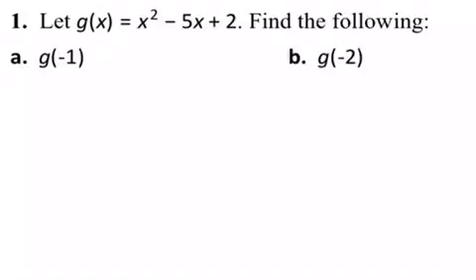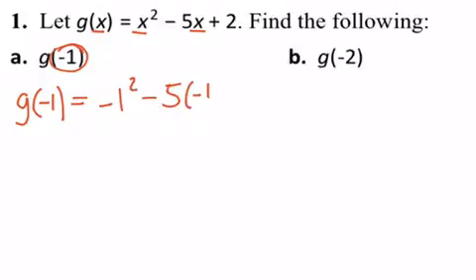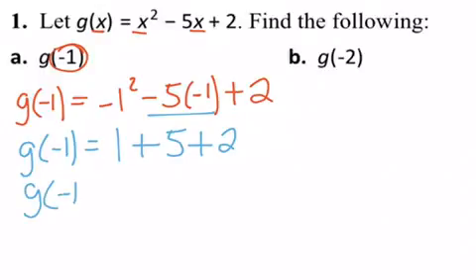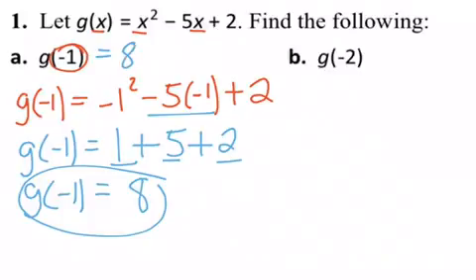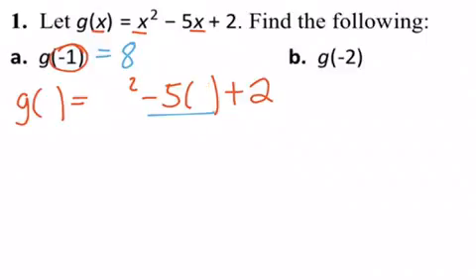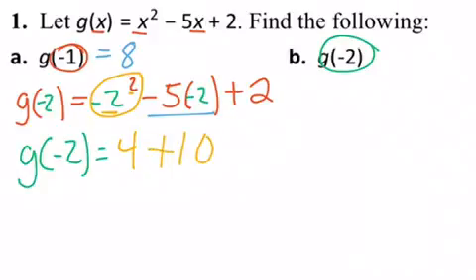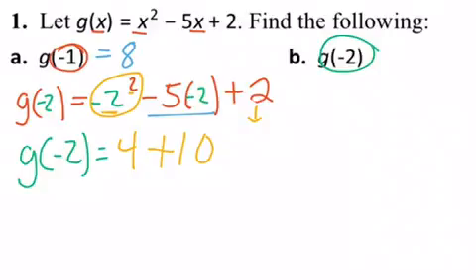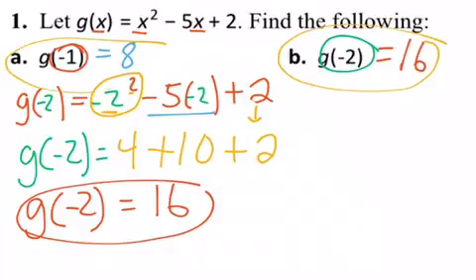Evaluating functions practice problem